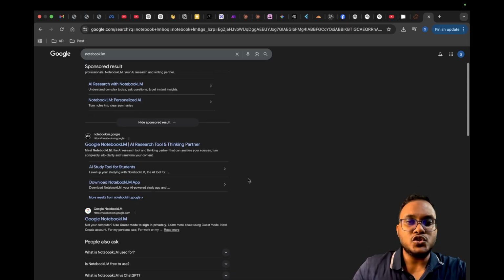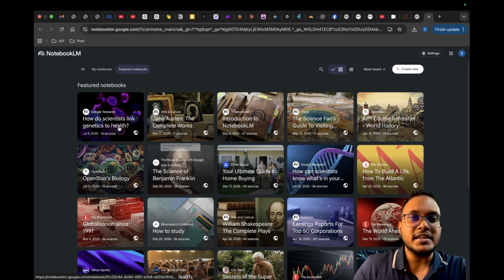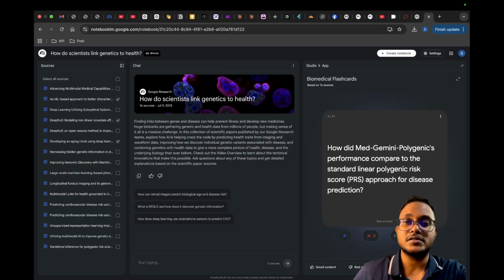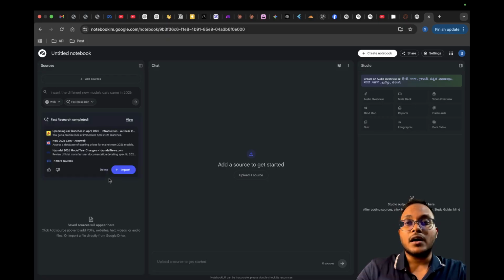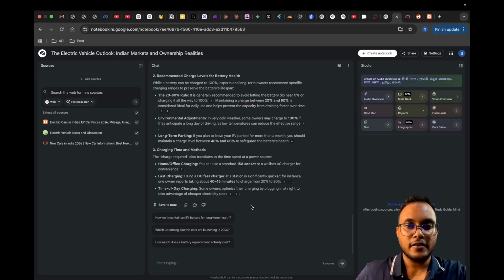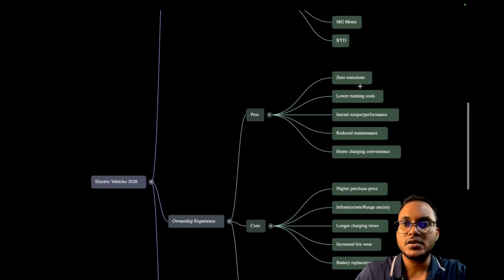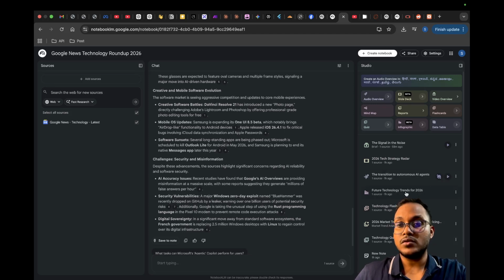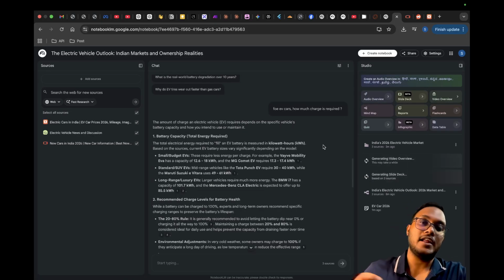I Found the Best AI Research Tool (Day 13)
Day 13 of my 100 Days of AI Journey 🚀

Today I explored multiple AI research tools and compared their capabilities — and one tool stood out for me.

After testing different options, I found Notebook LM to be extremely powerful for research and getting accurate, structured outputs.

In this video, I cover:

How to use AI tools for research
Step-by-step walkthrough
Real examples and outputs

This can help you:

Do faster research
Get structured insights
Improve productivity